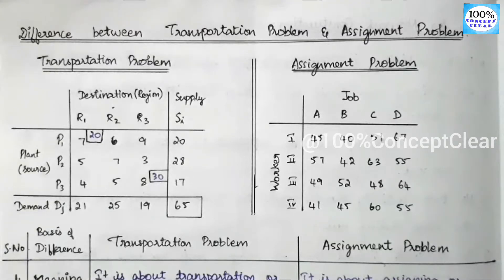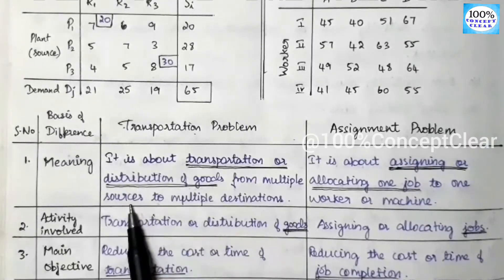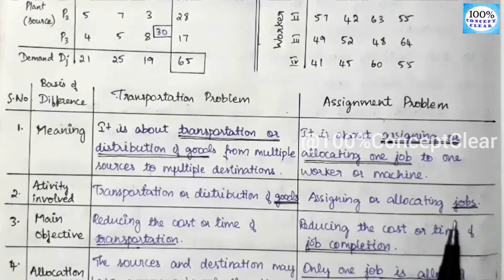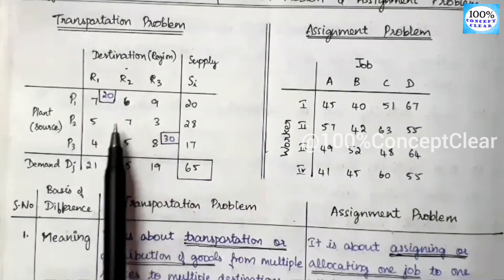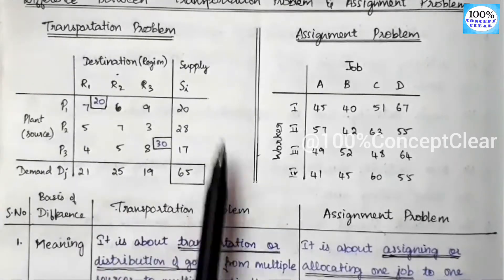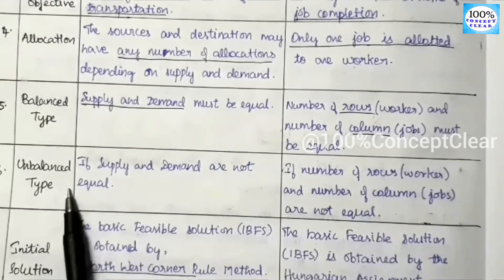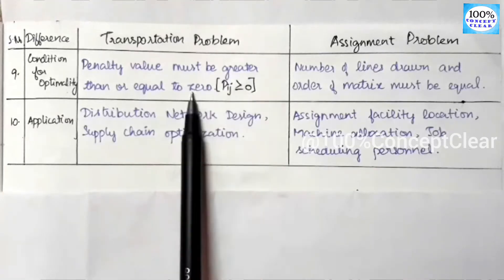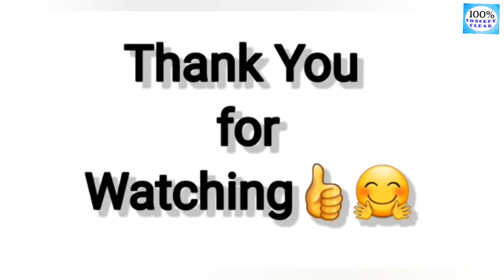Difference between Transportation Problem and Assignment Problem |Operational Research | MBA | Tamil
Hello Everyone !!!

In this video, I have discussed about Difference between Transportation Problem and Assignment Problem, which is one of the topic in Operational Research Subject in MBA.

Try to watch complete video to gain proper knowledge about the topic👍

Suggesting Book to read. , Buy & Try this Books...,
💫Psychology of Money.